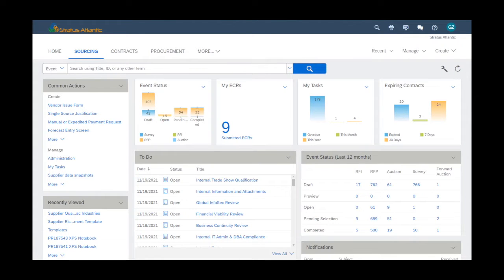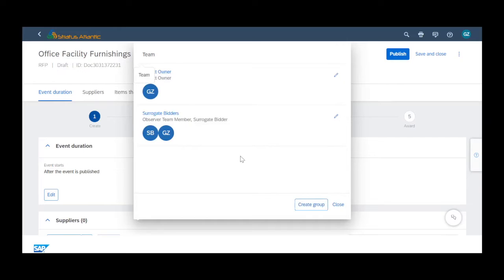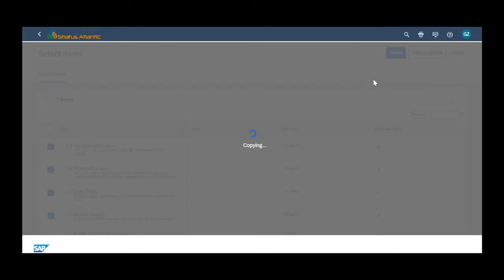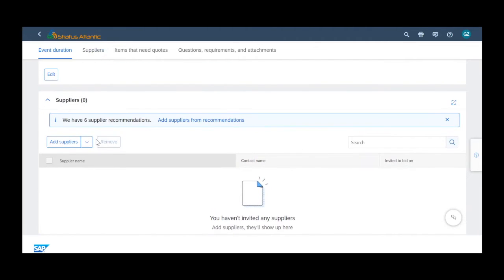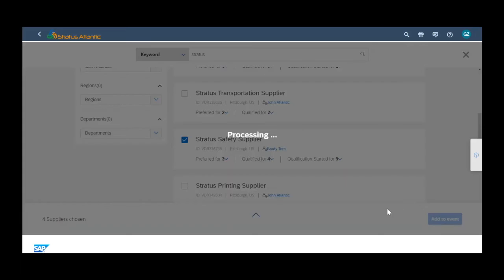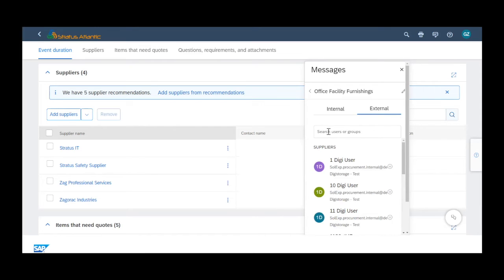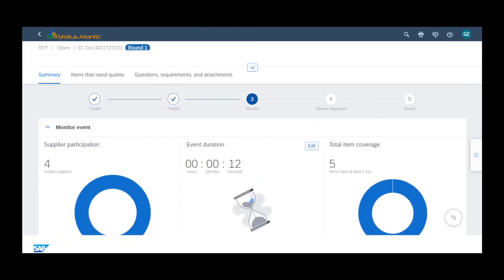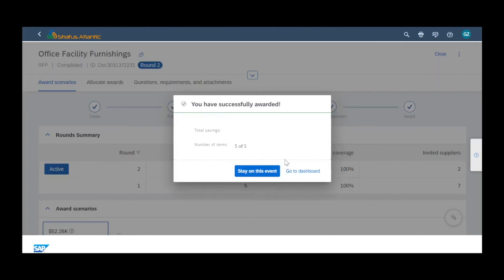Guided Sourcing Demonstration